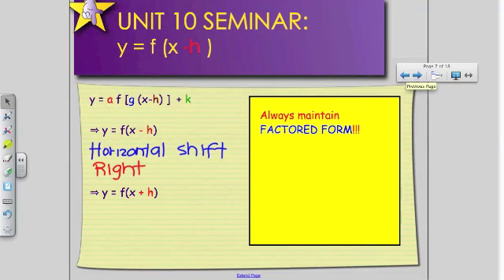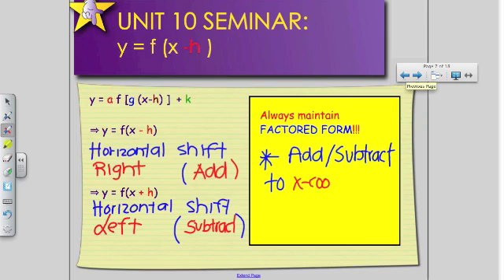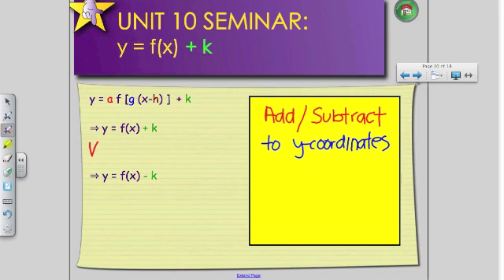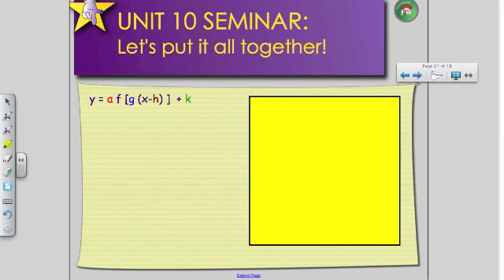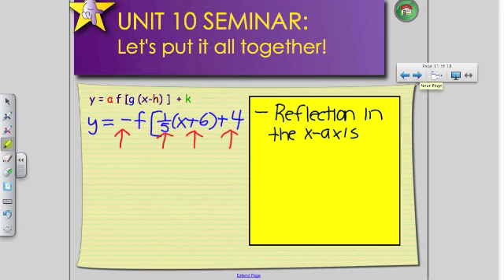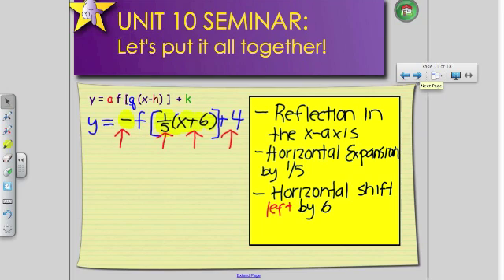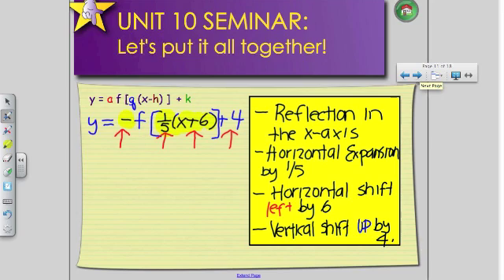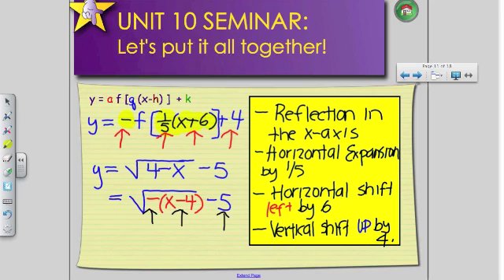MCR 3U Unit 10 Seminar Functions- The Transformation Equation PART IV